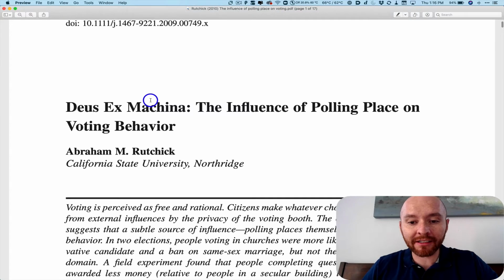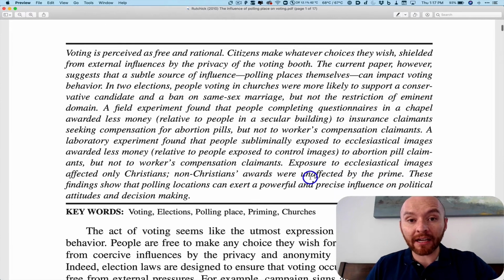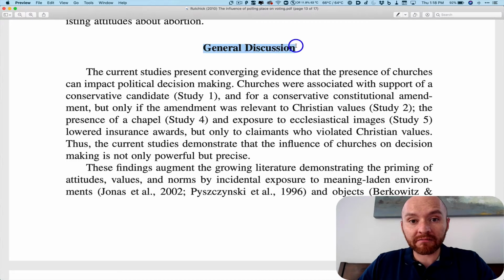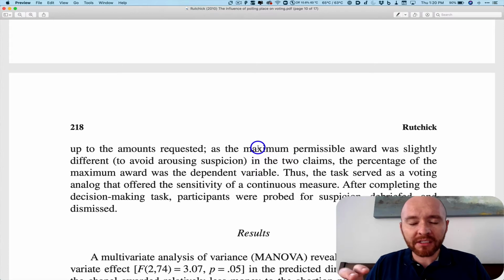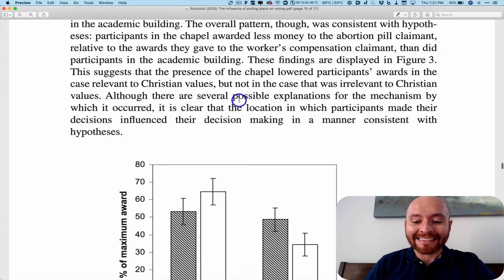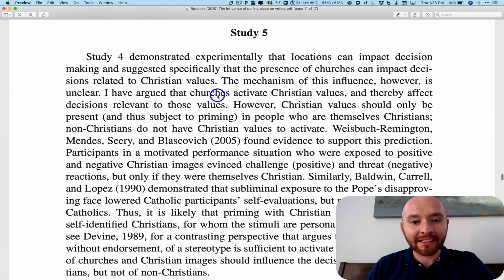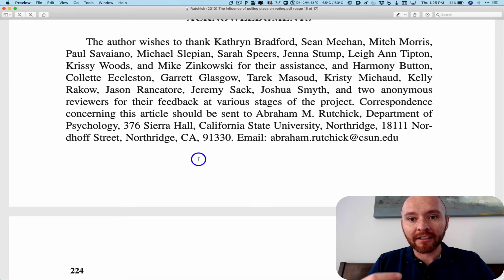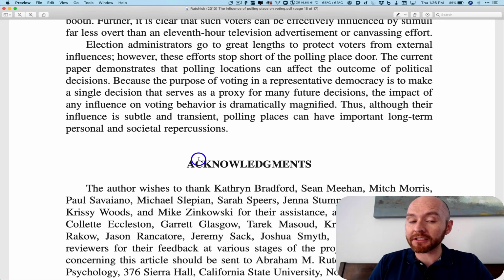Reading the Rutchick Article